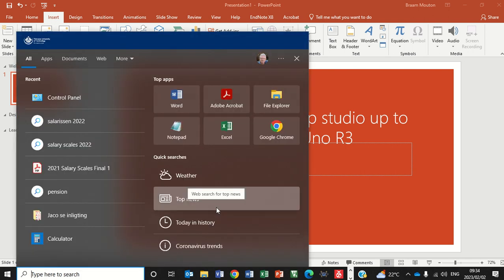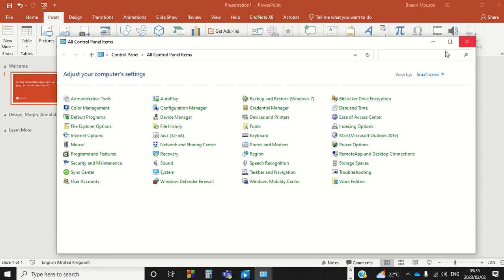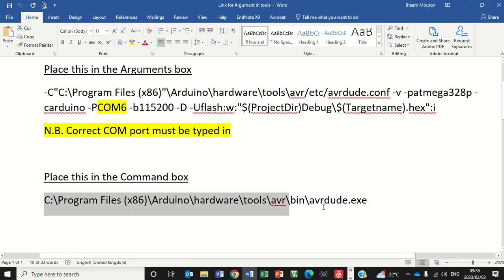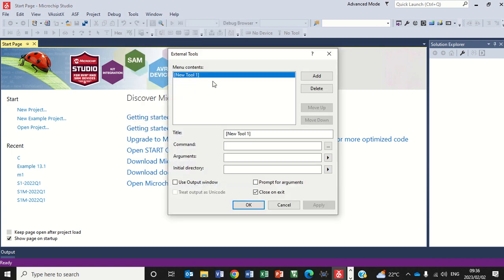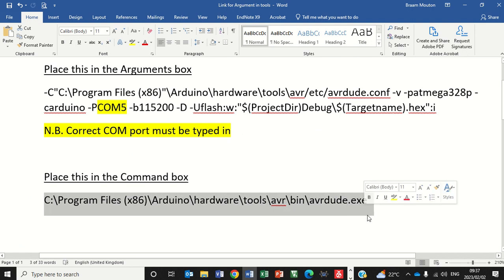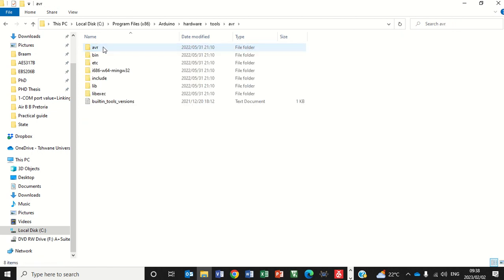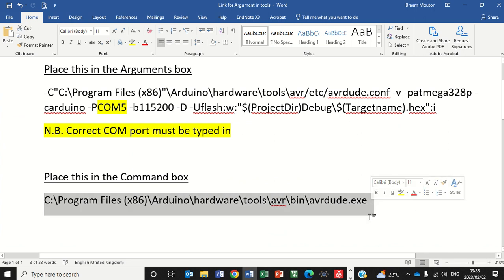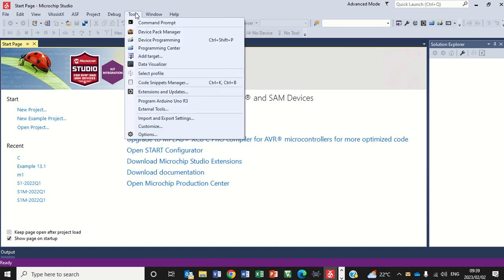1_1 Setting up Atmel Microchip Studio to program the Arduino Uno R3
This video show how to set up Atmel or Microchip Studio to program the Arduino Uno R3 using a USB cable between your PC and the Arduino. The Arduino IDE must be loaded on your PC/Laptop for this installation path to work.